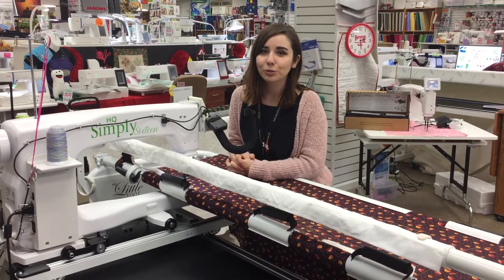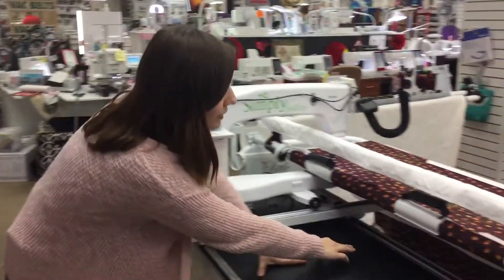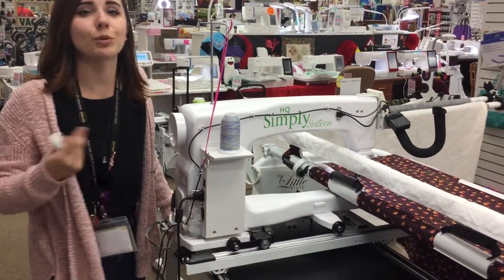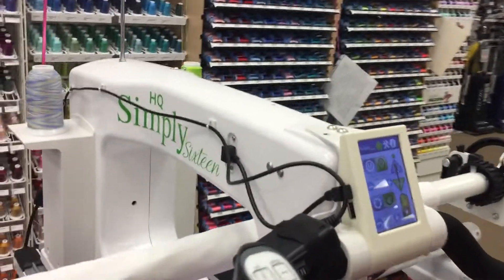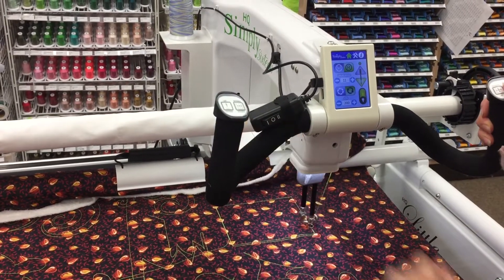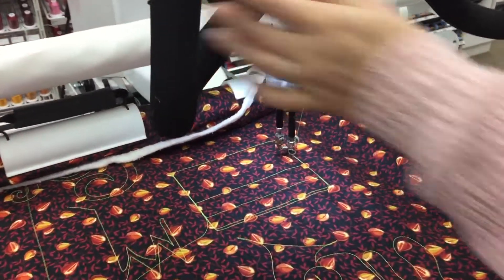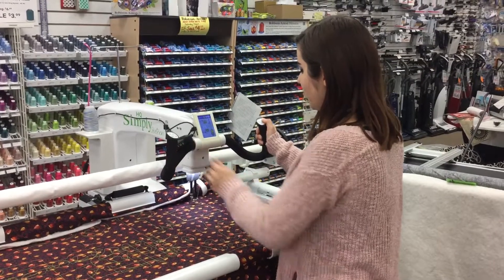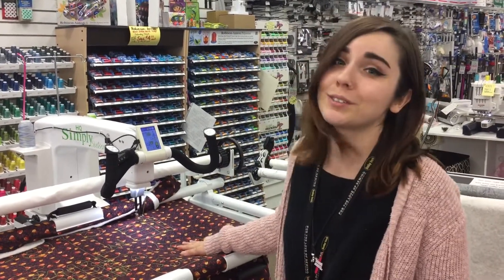Handiquilter Magnetic Channel Locks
Check out this terrific Handiquilter accessory with Lauren.  It’s another addition to make your long arm quilting easier than ever!